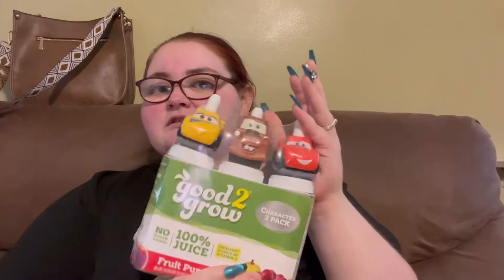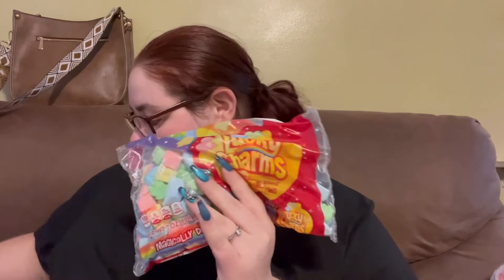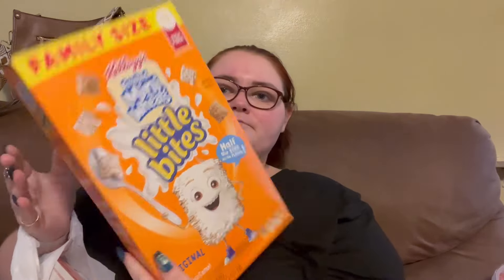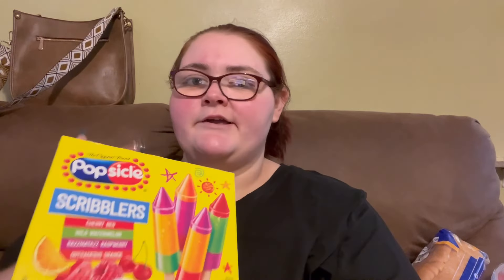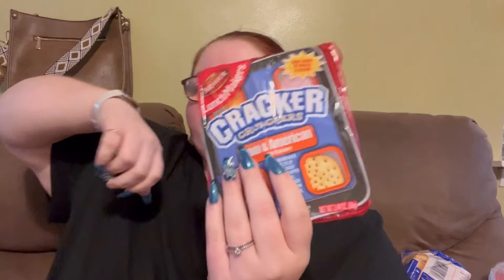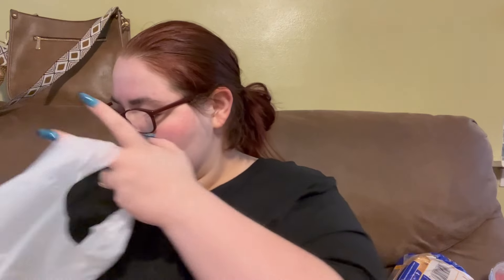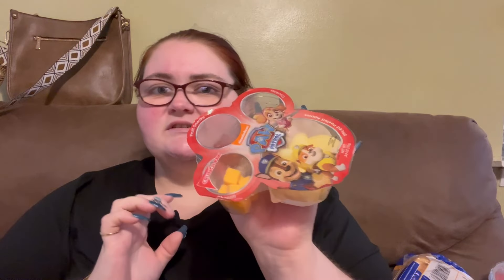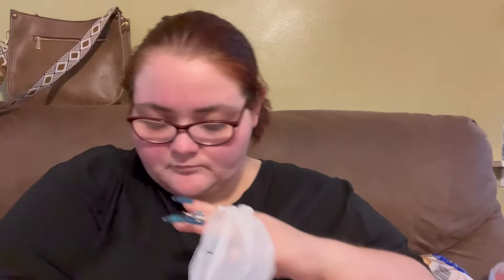Meijers haul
Skinny syrup code : WRIGHT96
Use at check out

Temu link